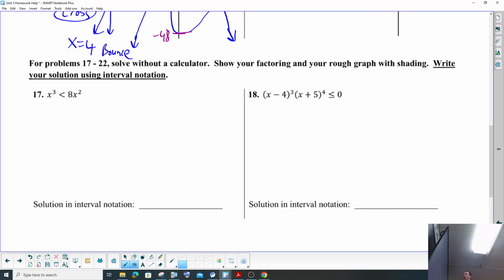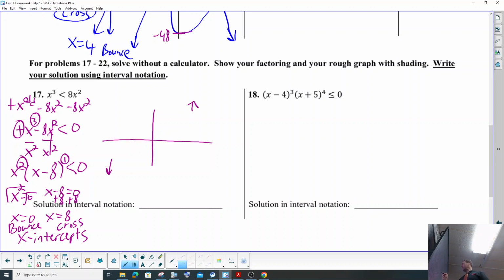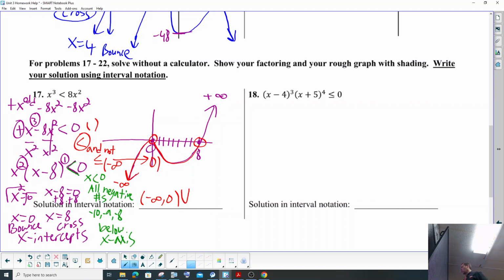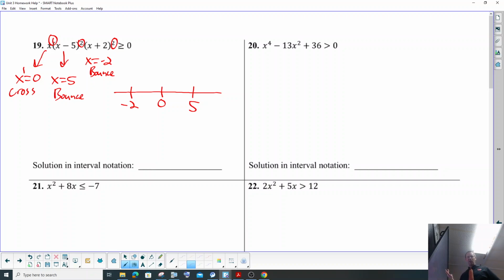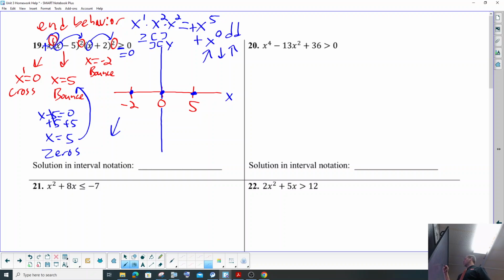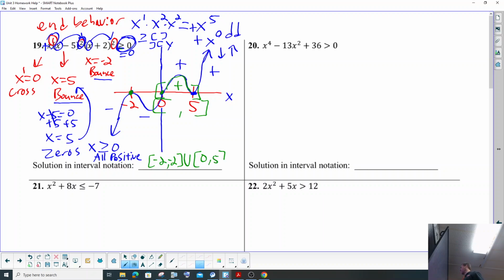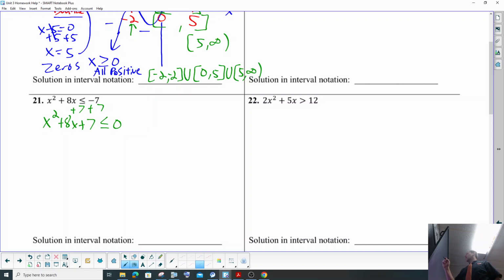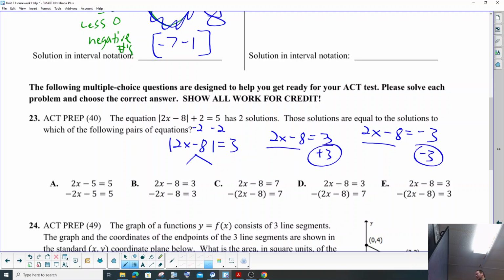Math III Hmwk 3.3 Help video Part 2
Graphing Polynomials and finding Inequality Solutions